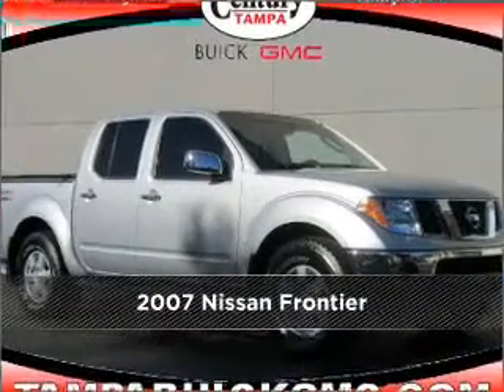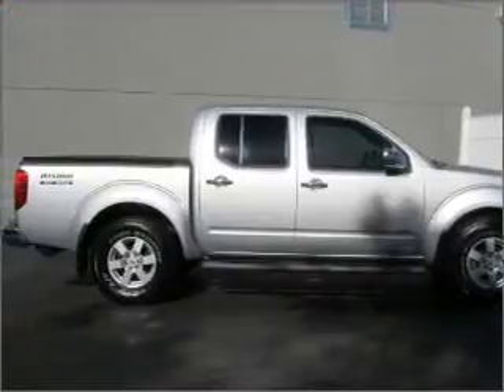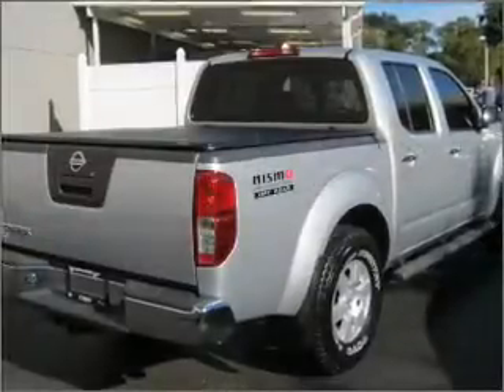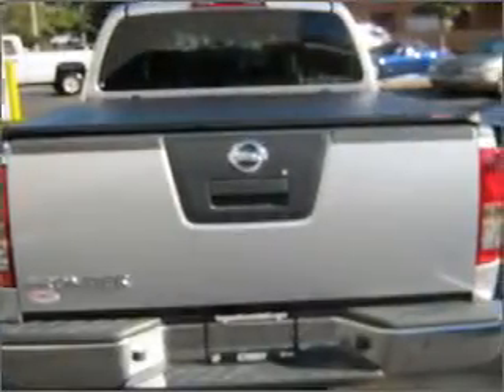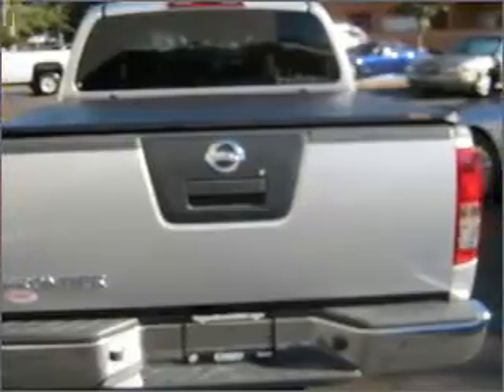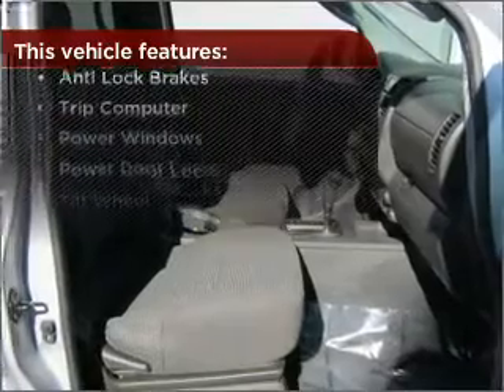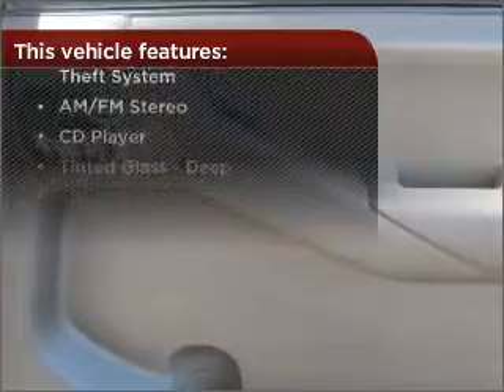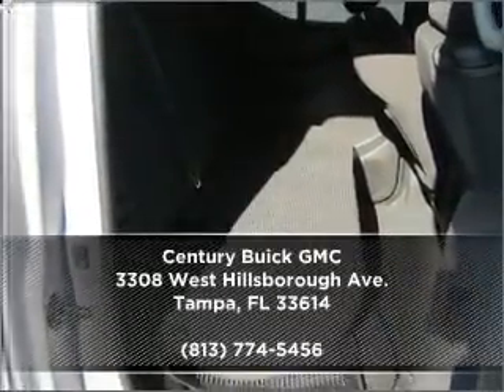2007 Nissan Frontier in Tampa, FL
2007 Nissan Frontier
Automatic
Mileage:56371